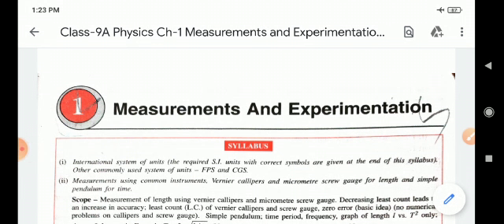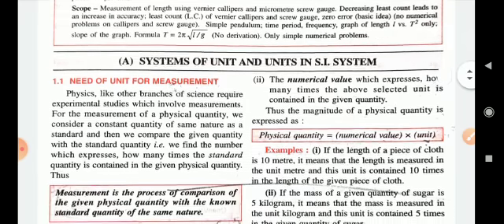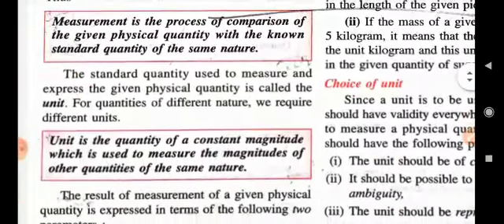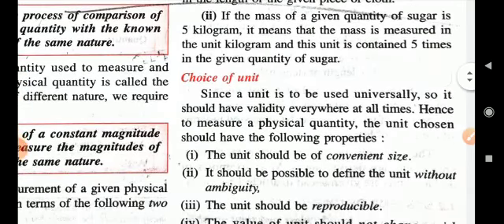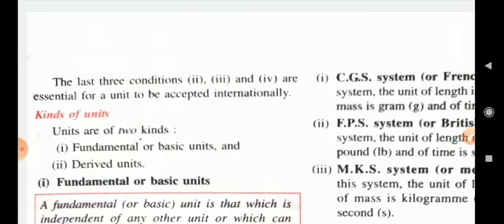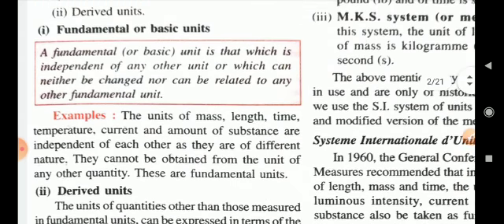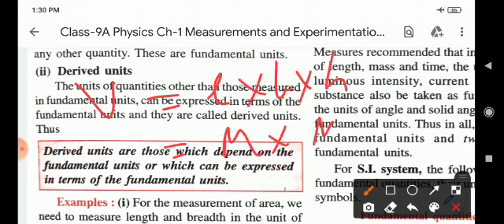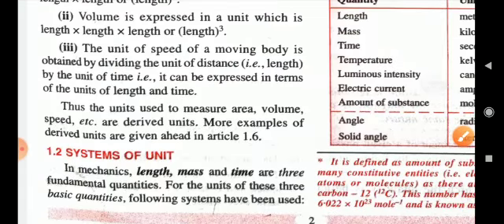Class 9A Physics Ch 1 Measurements and Experimentation Video Part 1